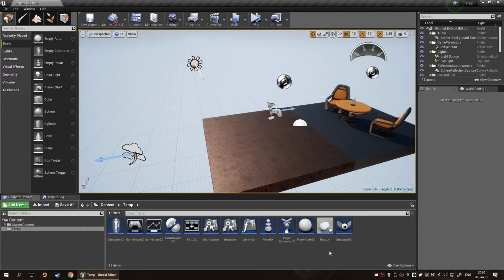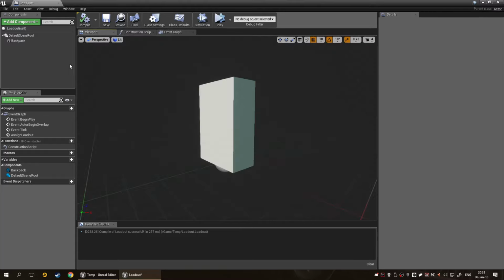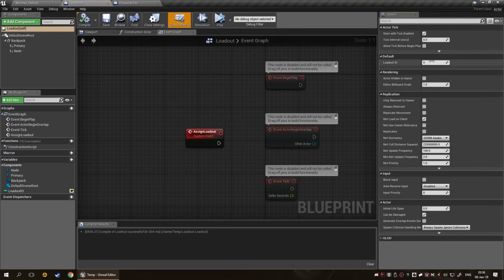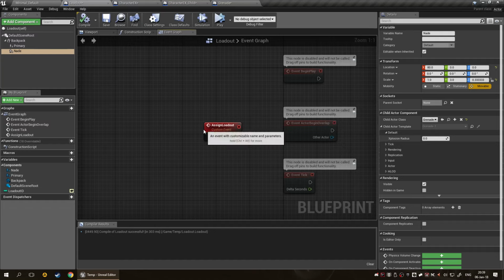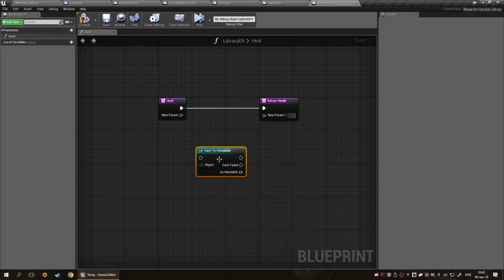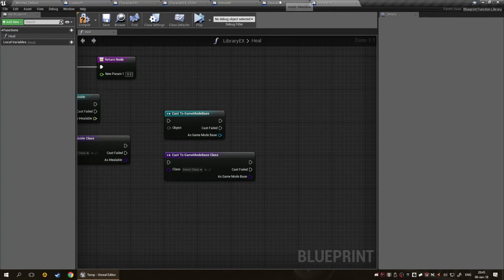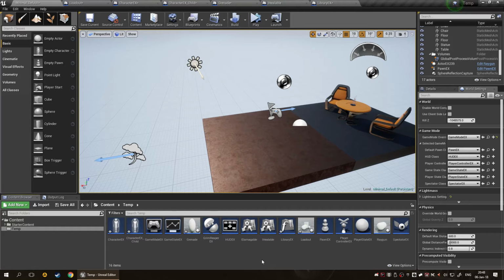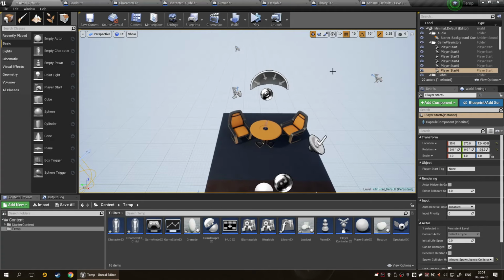Game Development Ops - UE4 Composition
This is how composition works in UE4.